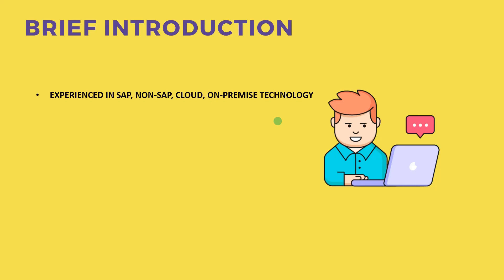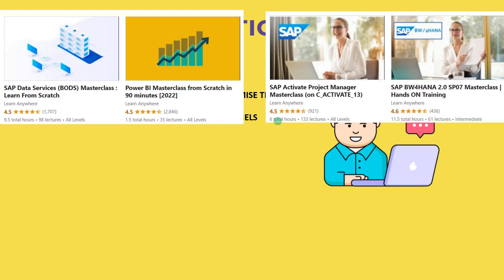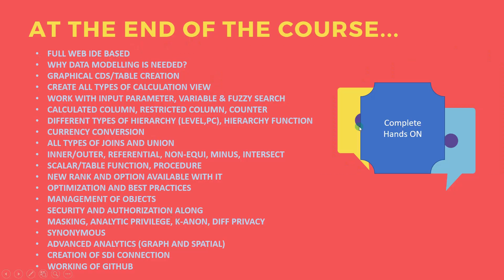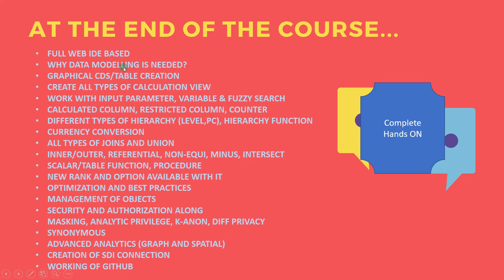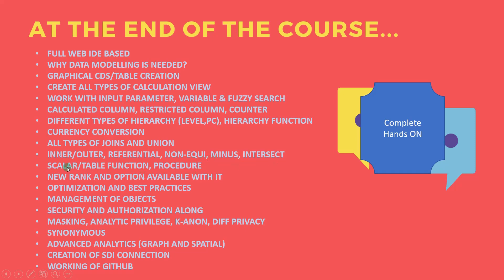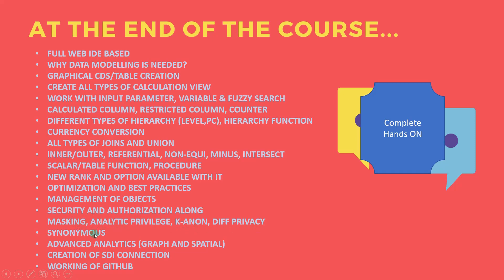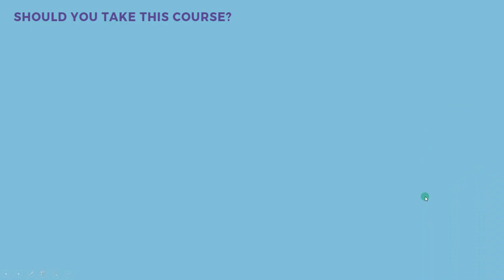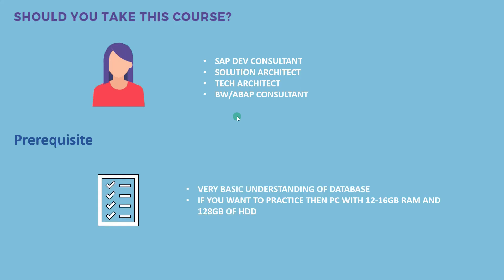01 SAP HANA 2.0 SP06 Modelling Masterclass | Check description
If you want to understand the latest features of SAP HANA modeling then this course is for you. This course is completely hands-on.

We will start from scratch and cover the below topics as hands-on lectures:

Introductions

- HANA Overview

- XSA Overview

- Installation of HANA express

- Why modeling is needed

- Create your first table and load data

Views

- Create your first calculation view

- Use Input parameter, variable and fuzzy search

- Learn all types of calculation joins ( Dim, Cube, Star)

Hierarchy

-Learn and create the hierarchy

- Level and PC hierrachy

- Hierarchy Function

Joins

- learn all kinds of joins and Unions

- Inner, outer, minus, intersect, referential, non-equi

Function

- Scalar function

- Table Function

- Procedure

Rank

- Learn how to Rank

- All new features of Rank

Optimization & Best Practices

- Learn Optimization options

- Learn Best practices

- Union pruning: Explicit and Implicit

- Parallelization

- Handling of multiple filter

Management

- Impact & Linage Analaysis

- Copy, paste, delete and refactor

- Use of Namepace

Security & Authoriation

- Analytical Privileges

- Masking

- K-Anonymity

- Differential Privacy

Synonymous

- Learn how to use Synonymous

Advance Analytics

- Learn how Graph Analytics works

- Learn Spatial data handling

Smart Data Integration (SDI)

- Learn what is SDI

- Install and Config your own DP agent

- Activate adapter and load file

- Create virtual table and use Flowgraph

Github

- How GitHub works

- Github @ local and @remote

And more details on various topics.